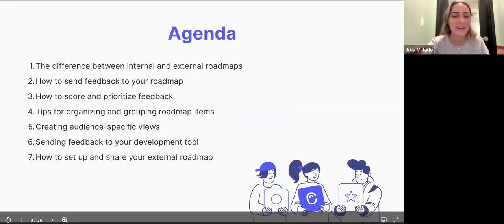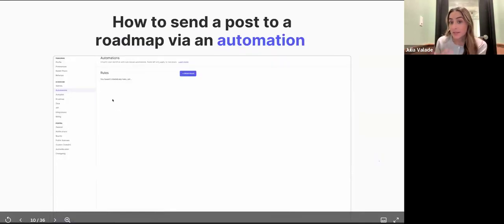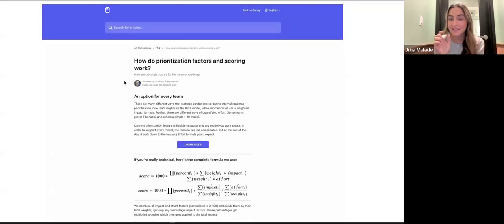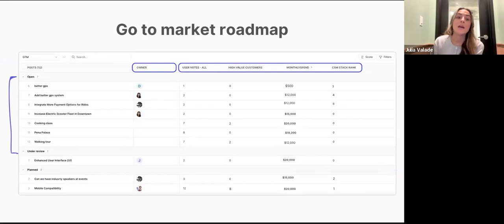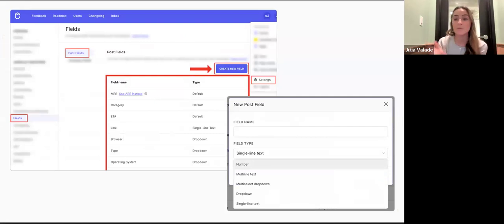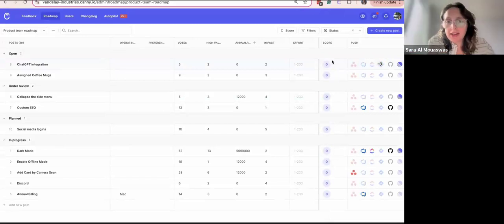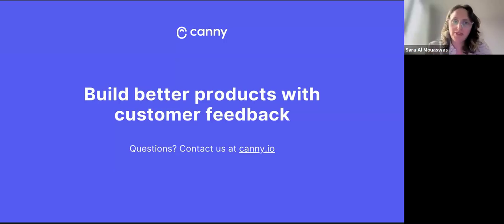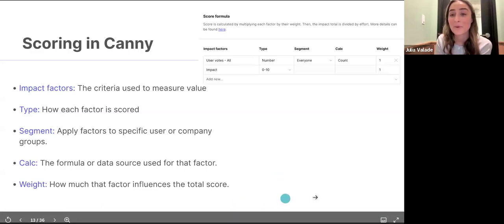A deep dive into roadmaps | Canny Office Hours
In our latest Office Hours with Canny's Customer Success Manager, Julia Valade, she shows us some advanced tactics for collecting and organizing feedback. She covers:

1. The difference between internal and external roadmaps
2. How to collect and send feedback to your roadmap
3. Scoring and prioritizing feedback
4. Tips for grouping and organizing roadmap items
5. Creating audience-specific views
6. Sending feedback directly to your dev tool